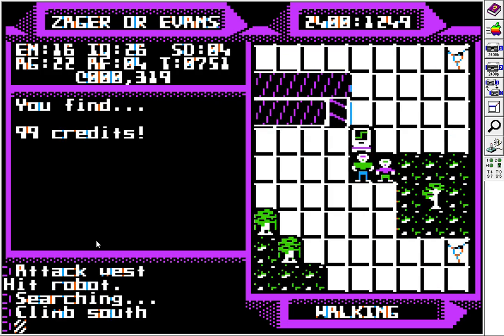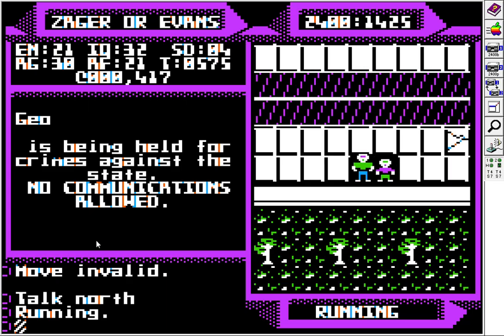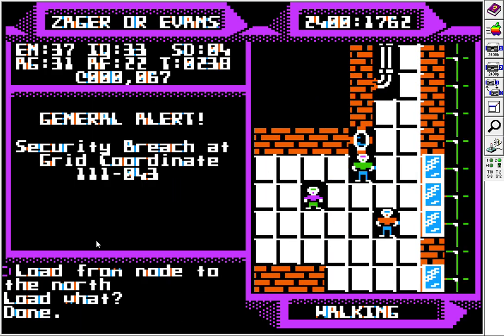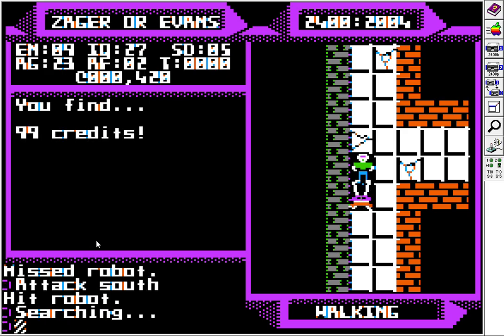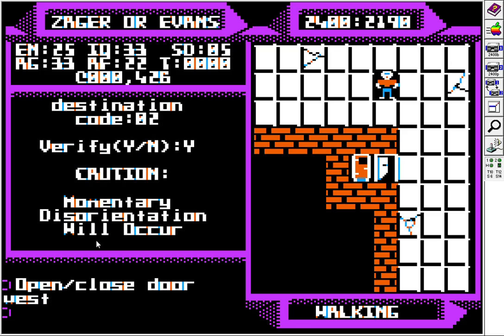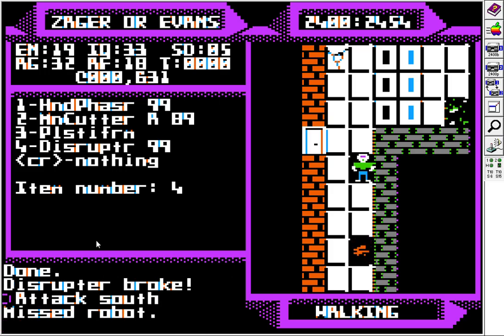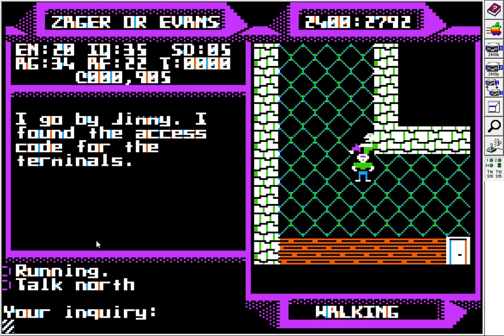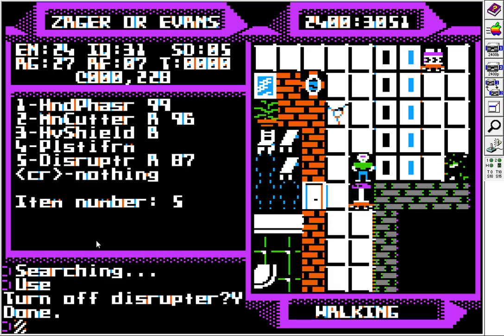2400 AD Apple IIe Full Walkthrough 4/12 Early combats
Here I explore each restricted zone, defeating the guard robots. I have to use save states a bit. I explore the western Underground, buying armor and getting an important clue.

Outline:
0:00 Introduction
0:28 East zone
2:41 West zone
6:30 North zone
10:50 South zone take 1
12:18 South zone take 2
13:55 East zone revisited
14:20 Central zone fight seeking
16:30 West underground
18:03 Jimmy, NPC with info
18:23 Verne, buying armor
19:37 East zone (use disruptor)